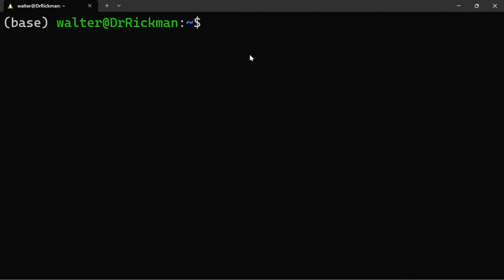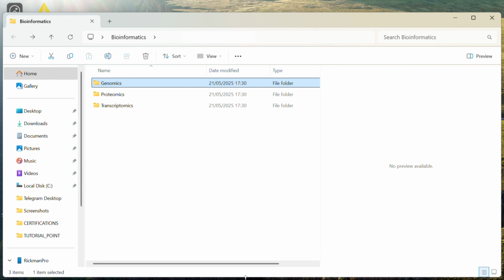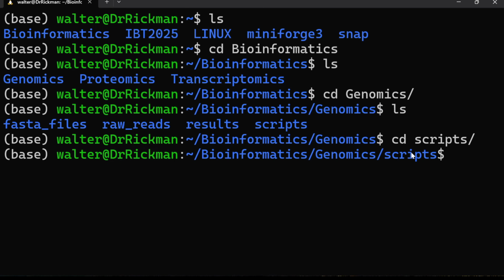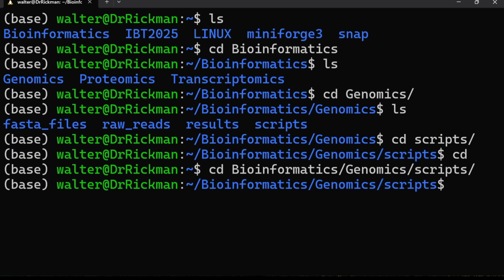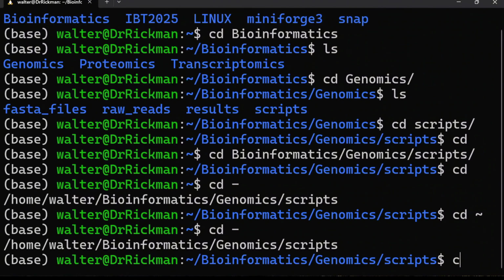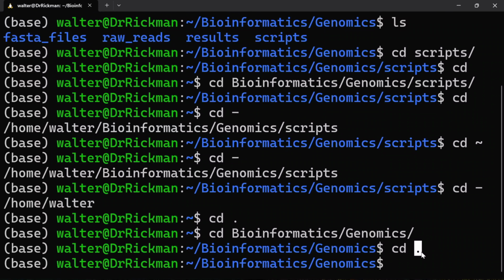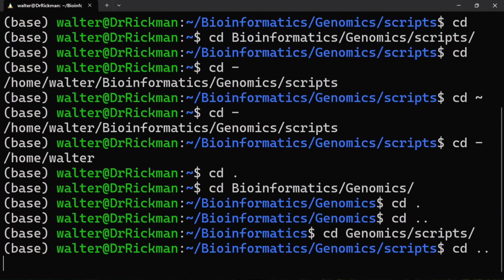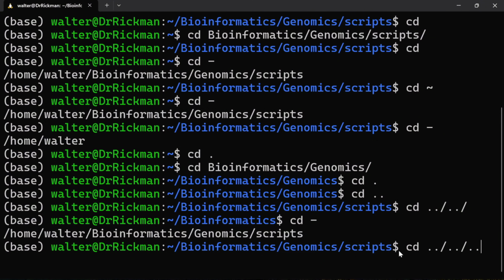Linux for Bioinformatics: cd Command Explained (Episode 03)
Welcome to Episode 03 of the Linux for Bioinformatics series!
In this tutorial, you’ll learn how to use the cd command — one of the most important Linux commands for navigating your folders and organizing your bioinformatics work.

We’ll go step-by-step and use real-world examples that match how bioinformaticians structure their project directories.

🎯 What You’ll Learn in This Video:
- What the cd command does and why it matters
- How to move between directories (folders)
- How to go to your home directory, up one level, or into nested folders
- Real use cases in genomics or transcriptomics projects

💡 Bioinformatics Use Case:
Imagine you're analyzing an RNA-Seq dataset with files organized in ~/RNAseq_project/raw_data/. You need to move in and out of directories quickly — and cd helps you do just that.

🧪 Try These Examples:
cd ~
cd bio_project/raw_data
cd ..
cd ../scripts
cd -

📝 Practice switching between project folders just like a real bioinformatician.

📌 Series: One Linux command a day, tailored for bioinformatics beginners.

- Linux terminal essentials
- Bash scripting for biology
- Folder navigation for genomic data
- Workflow automation with real examples